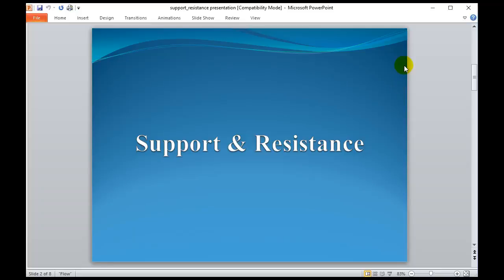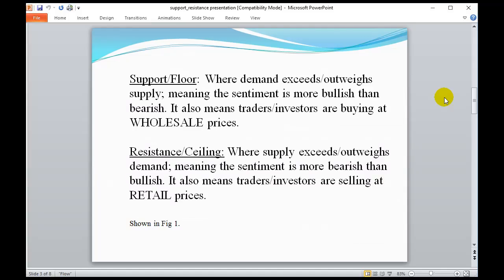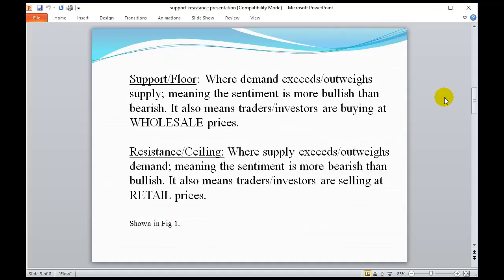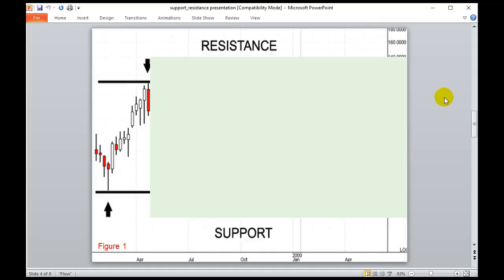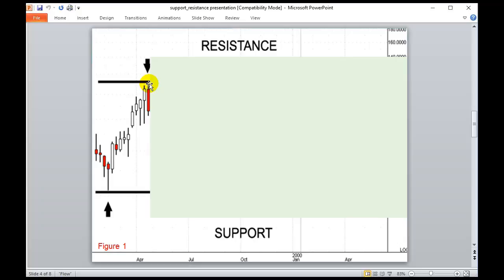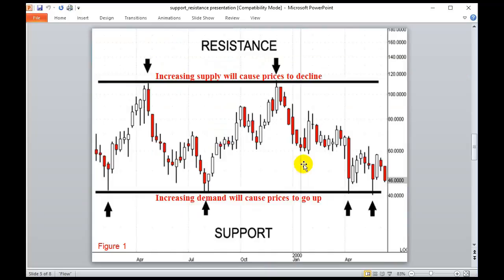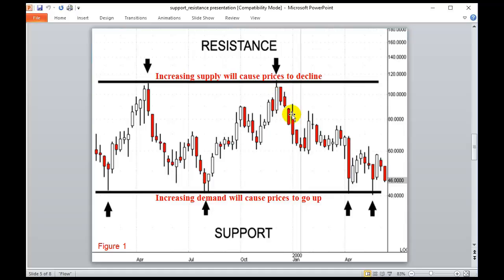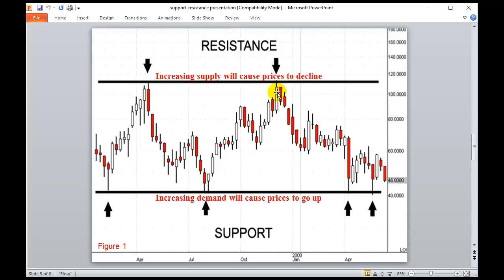Basics of Support and Resistance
Basics of Support and Resistance. Knowing how support and resistance works and how you can trade it with much higher probability of trades working for you is shown in this video. (Click HD to view in better quality)